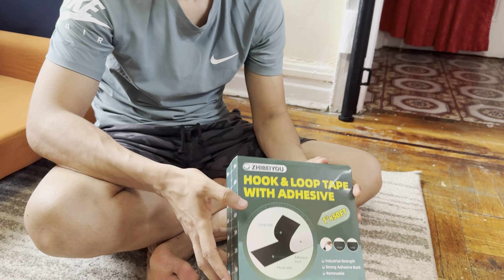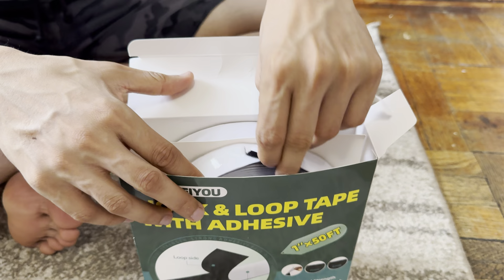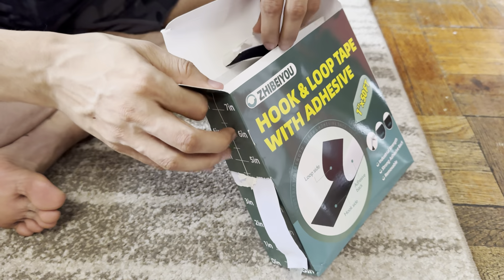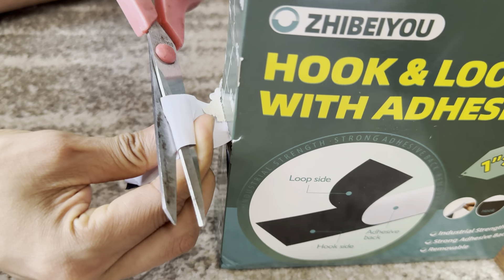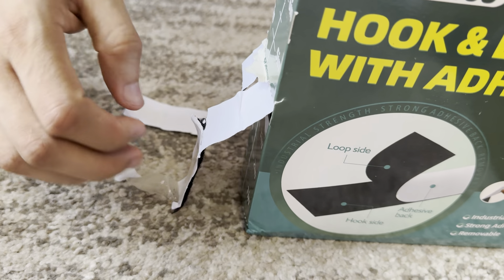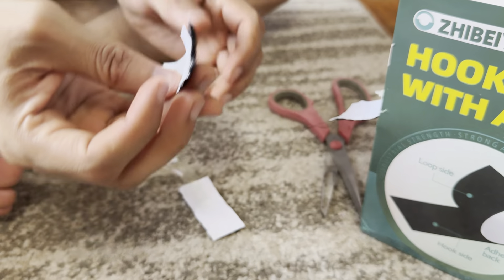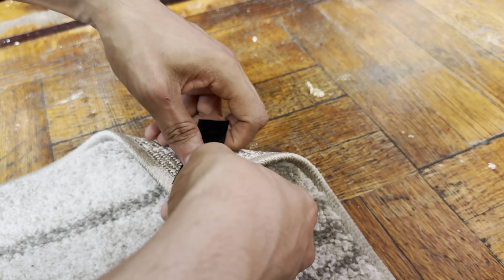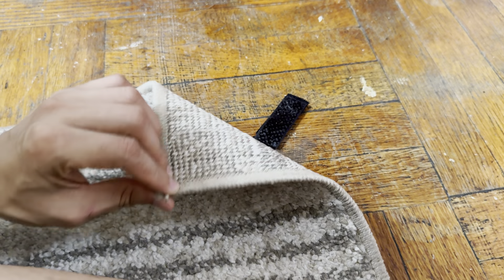1 in×50 feet Black Heavy Duty Hook and Loop Tape